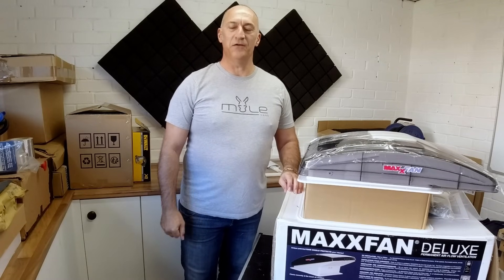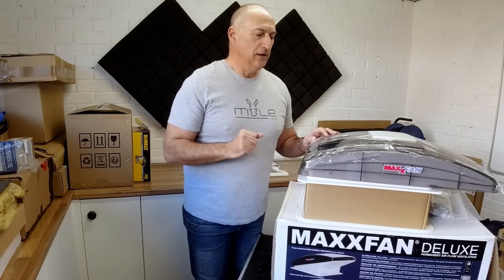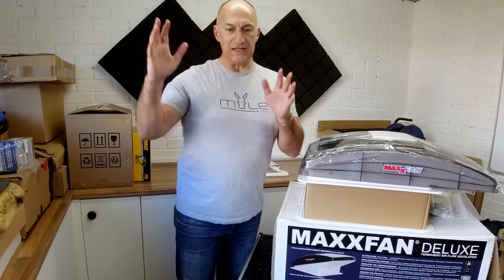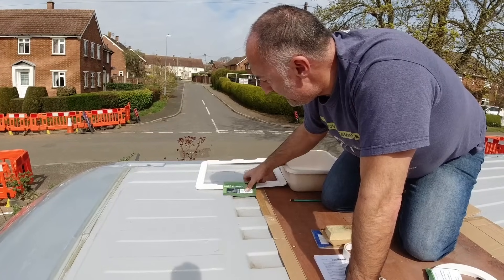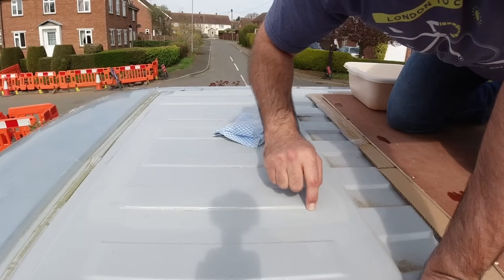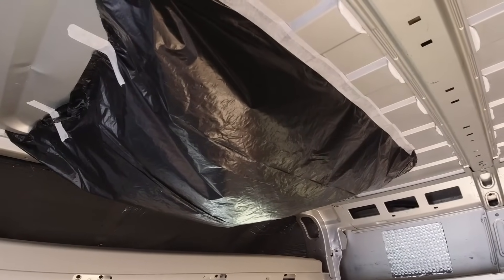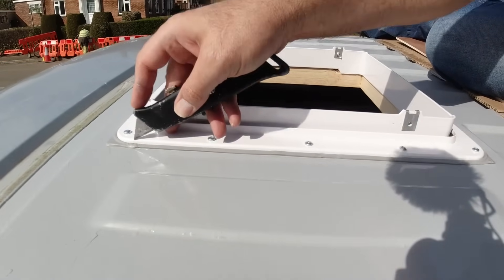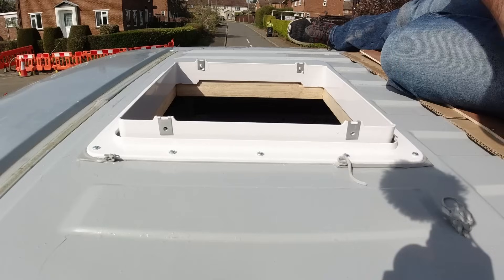Fitting the Roof Vent - Budget Van Build Ep 9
How to Fit a MaxxAir Deluxe Roof Fan to Your Self-Build Camper Van.
In this video, we show the detailed steps to install a MAxxfan Deluxe roof-mounted ventilation fan onto a Fiat Ducato Camper Van.

You can grab yourself a Maxxfan Deluxe for your van using this

Other materials and tools used in this video are:-
W4 Mastic Sealing Strip
Sikaflex 522 Sealant Adhesive
Bosch HSS Jigsaw Blades
Dewalt 18v Jigsaw
Dewalt 18v Impact Driver & Drill set

If you would like to say thanks with a small donation you can do so

Greg & Lou